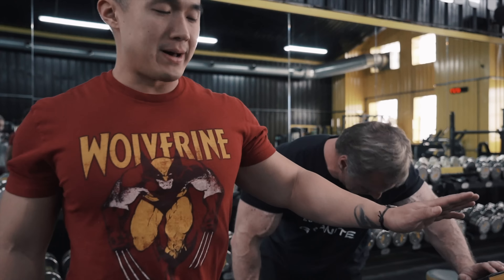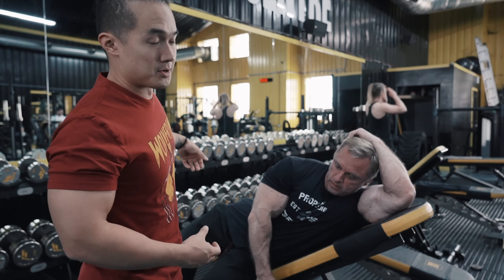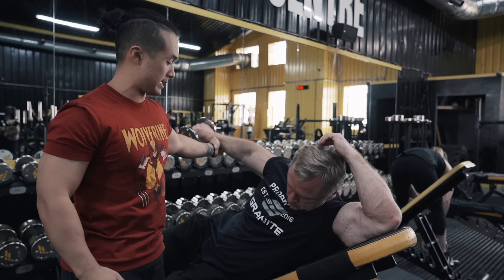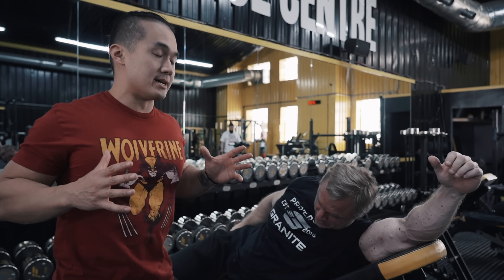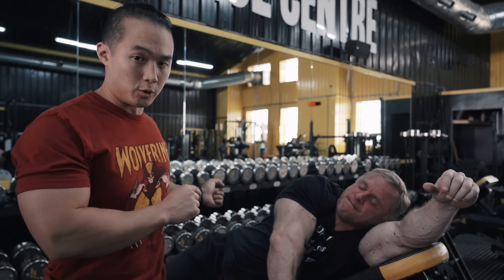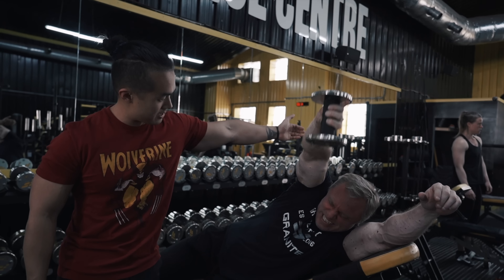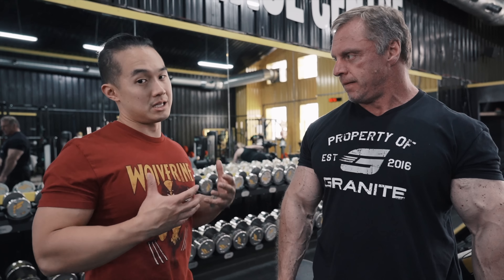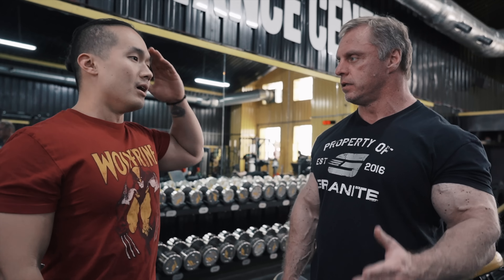Exercise Index - Lying Side Raise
Today we are doing a lying side raise.  Thmis is a great exercise for your delts.  Give this a try and let me know how you like it.

2005

2007

2010

2011

2012

2013

2014

2015

2016

2017